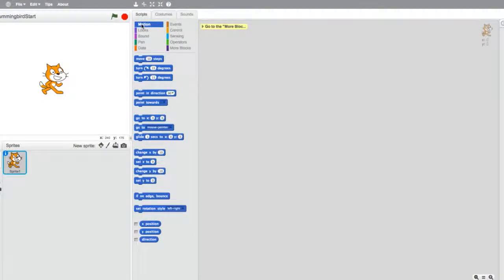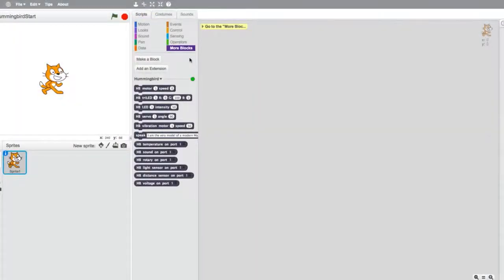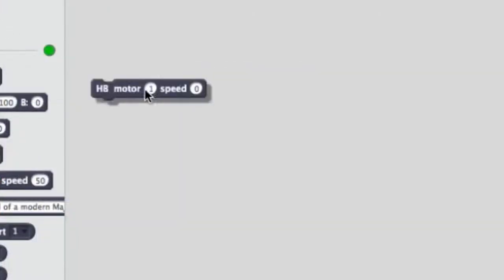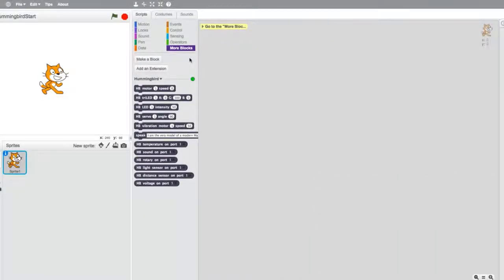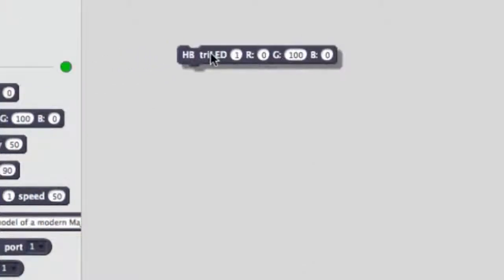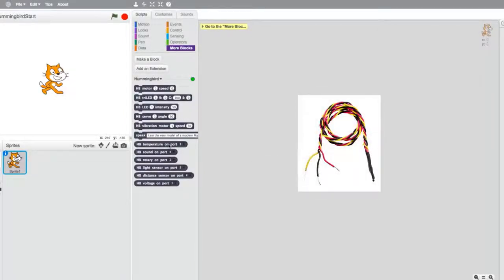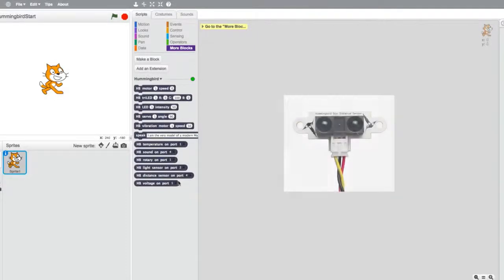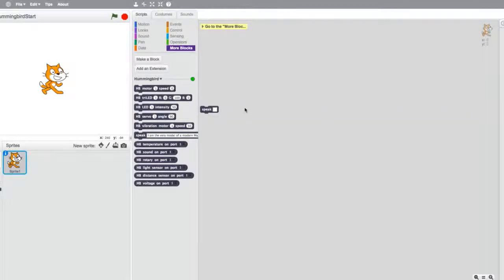[허밍버드와 스크래치 2.0] 2편 - 여러가지 블록